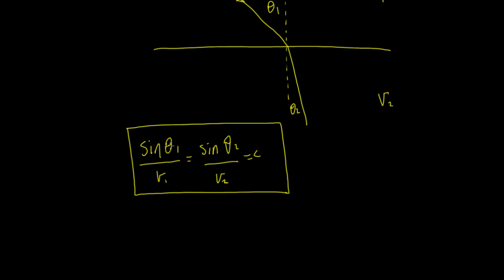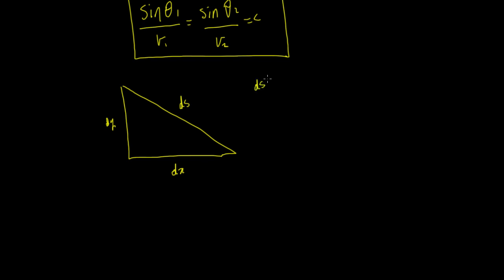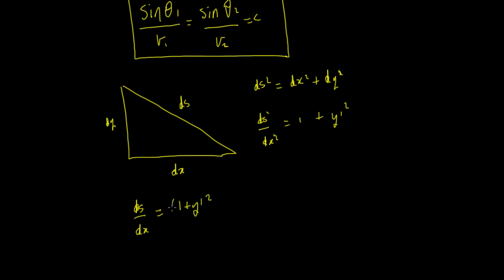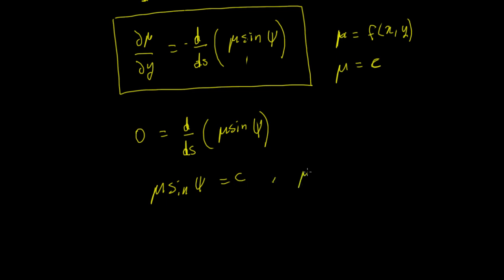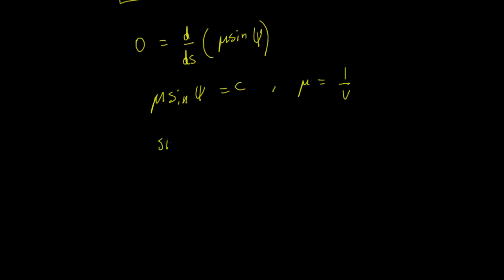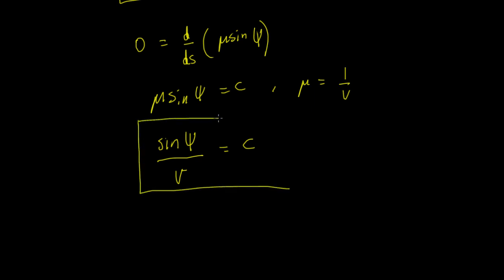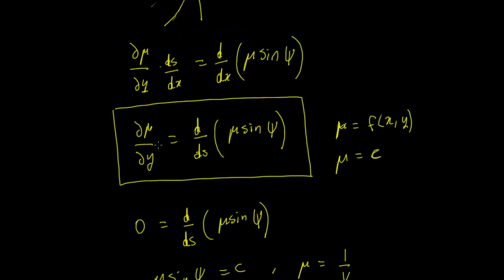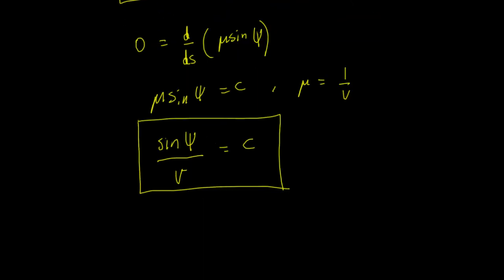Calculus of Variations Snell's Law